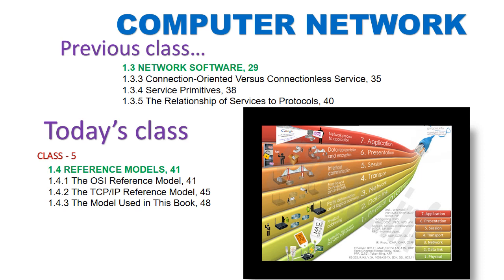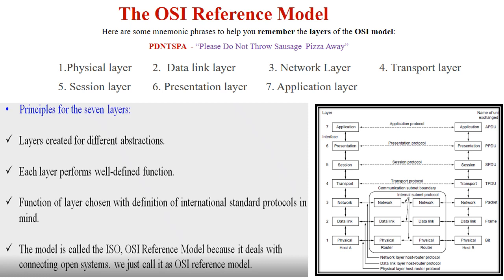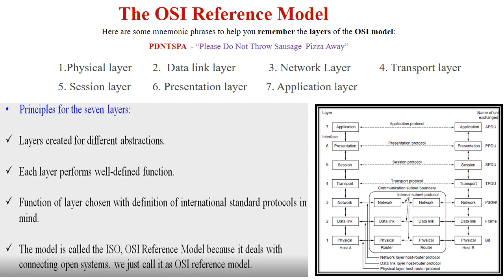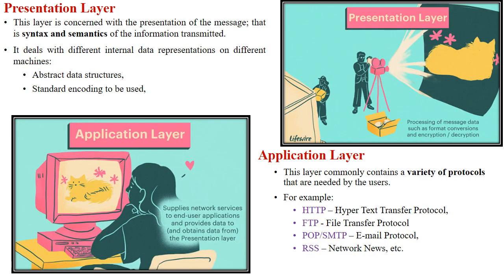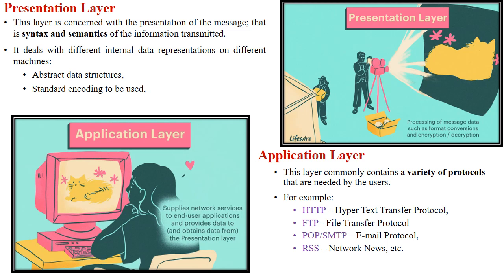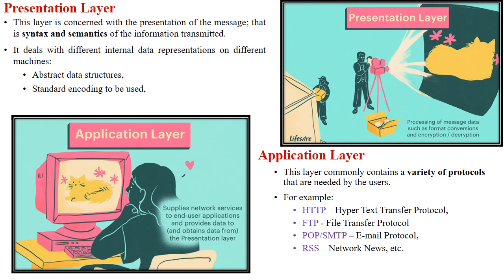Class 05 OSI Reference Model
1.Physical layer  2.  Data link layer  3. Network Layer 4. Transport layer 5. Session layer  6. Presentation layer  7. Application layer